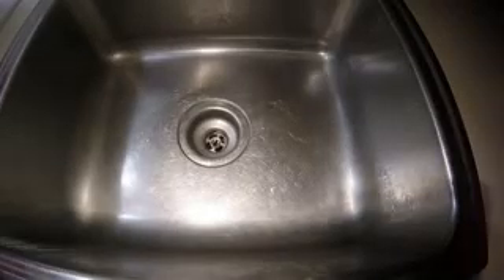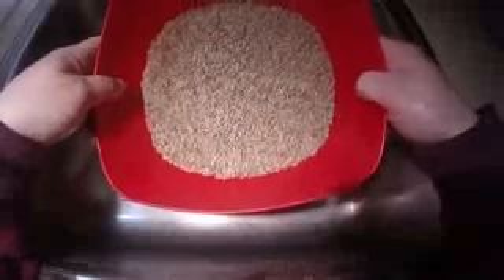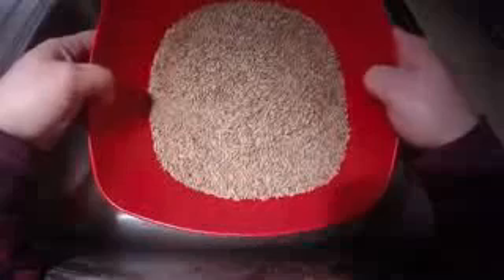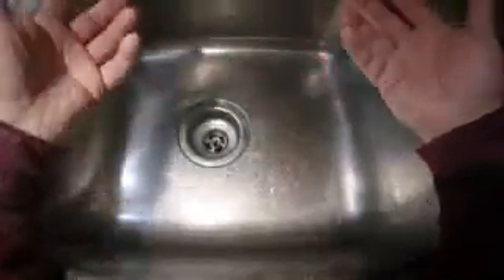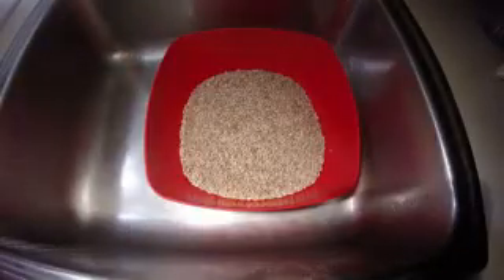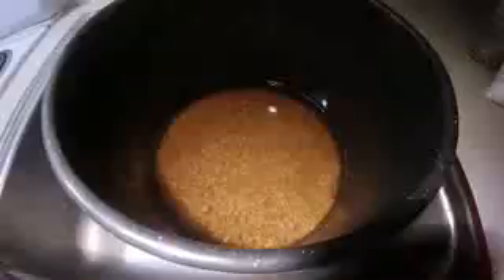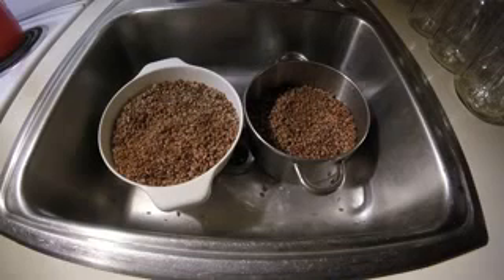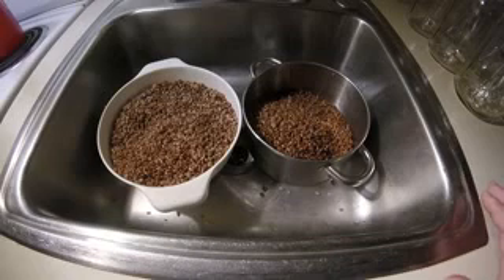Willy Myco RYE GRAINS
RYE GRAINS  Willy Myco